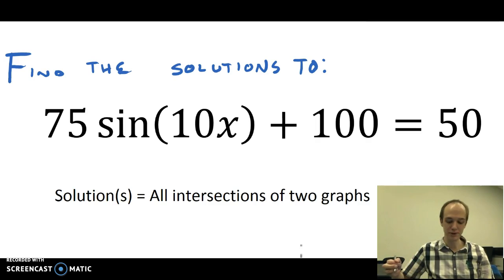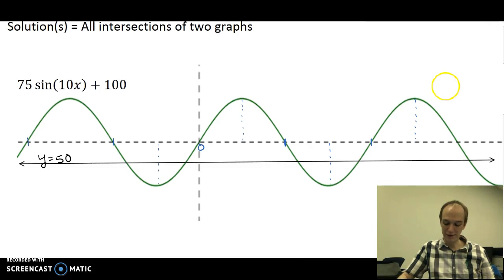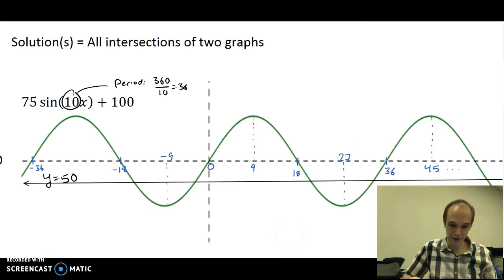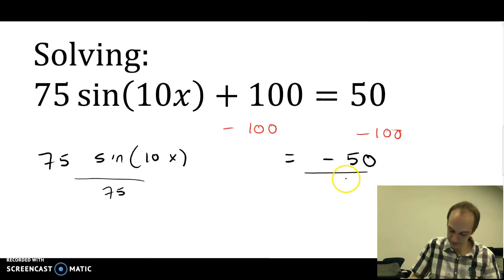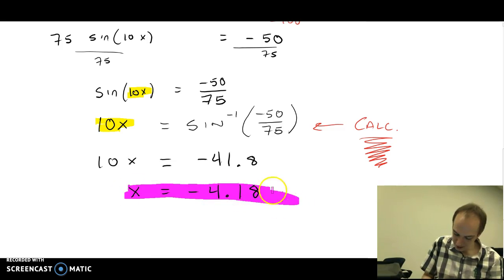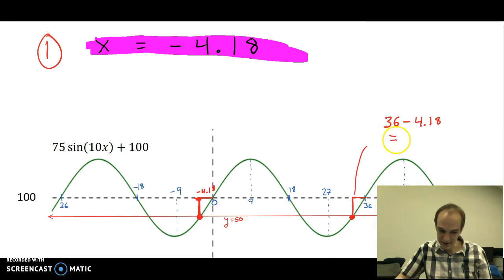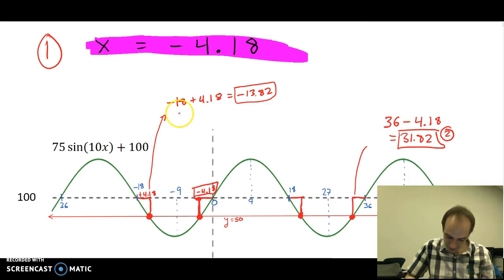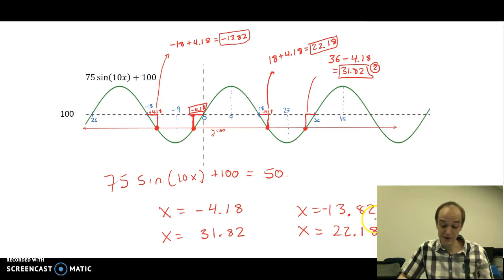Solving Sine Equations using inverse sine and a graph